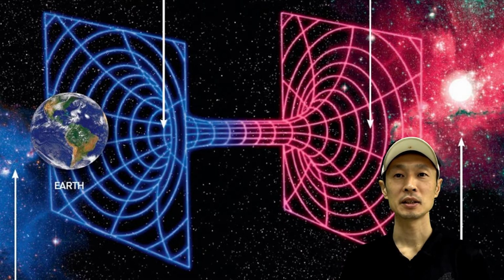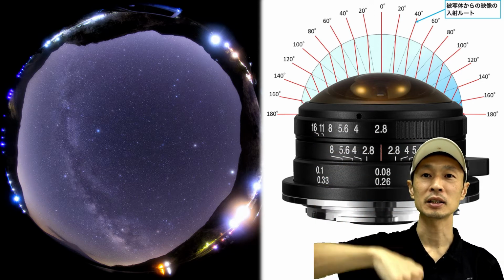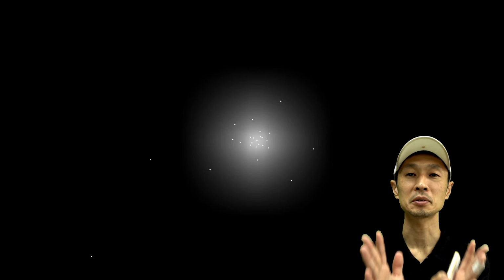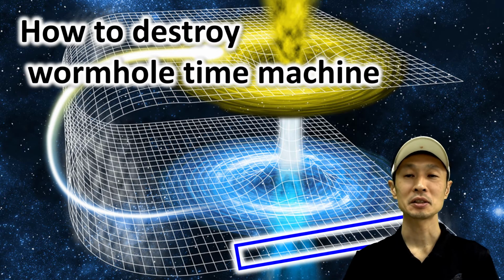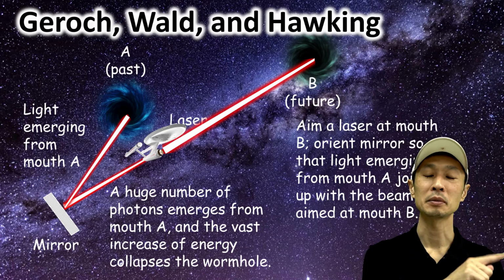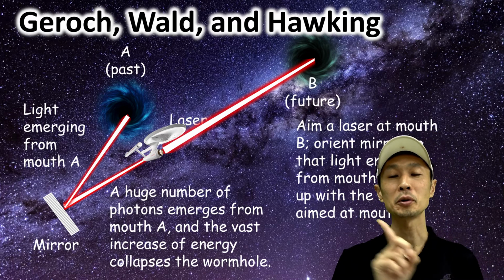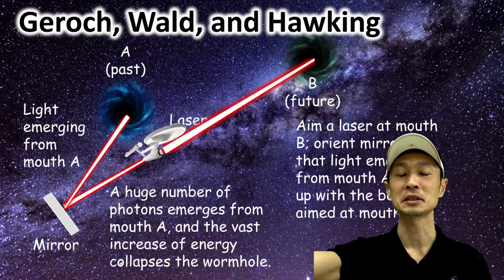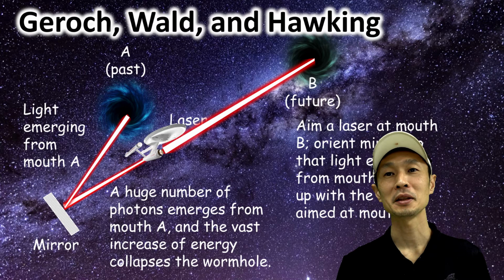Inside of a wormhole, how does it look like? Not like a tunnel! 【Science of Star Trek】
Questions, comments and requests are welcome below.

Reference: The Physics of Star Trek by Lawrence M. Krauss, Stephen Hawking,